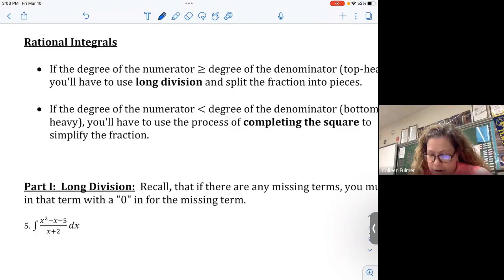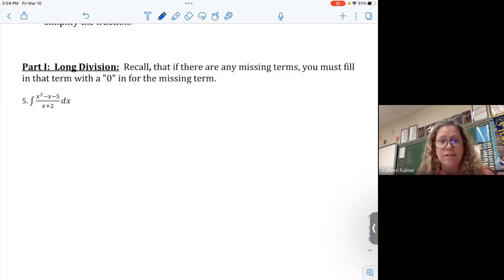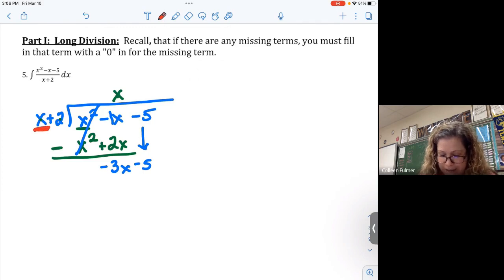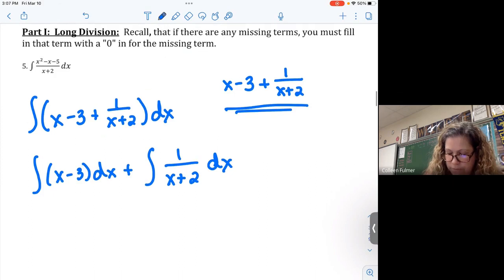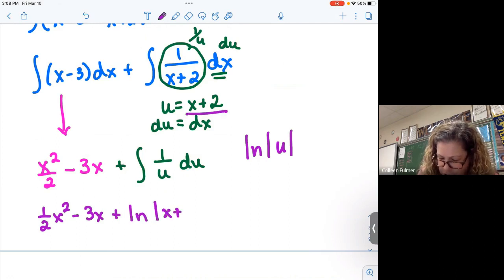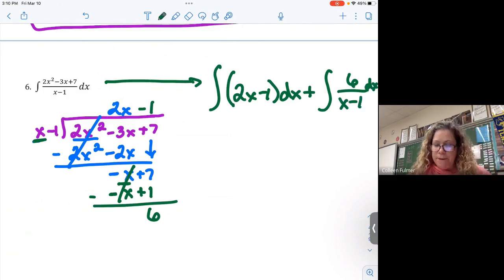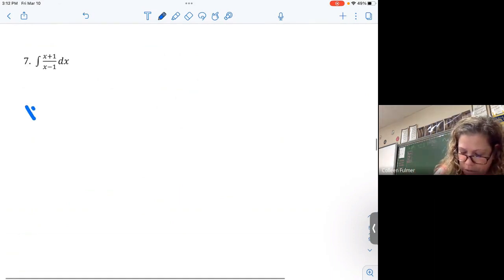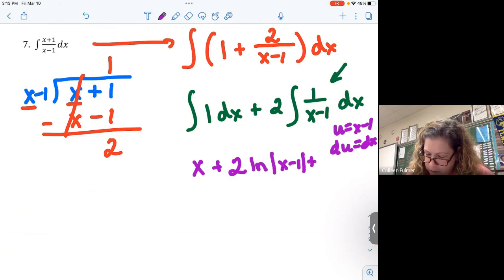Video #2 - Integrating Using Long Division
How to use long division to integrate.